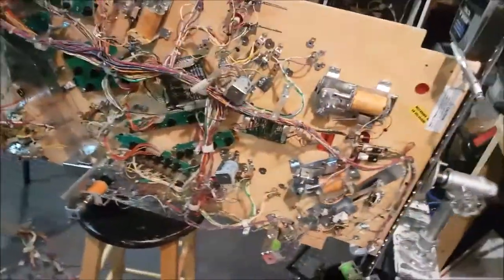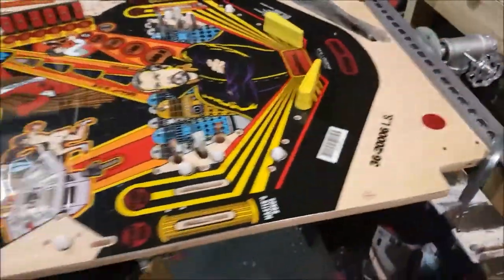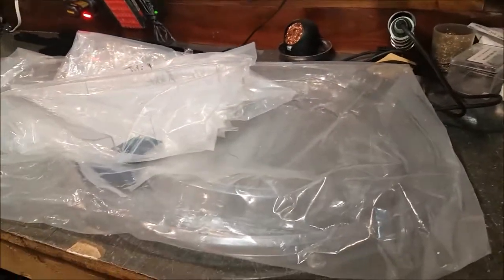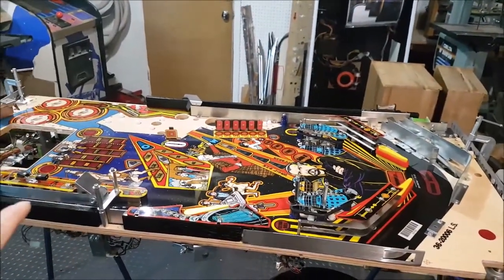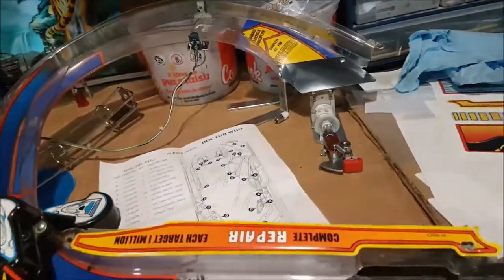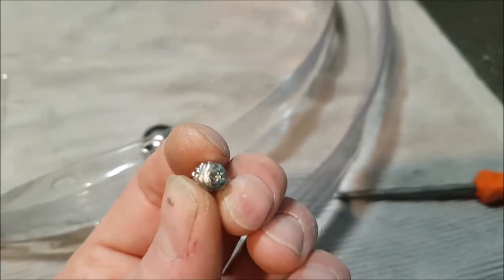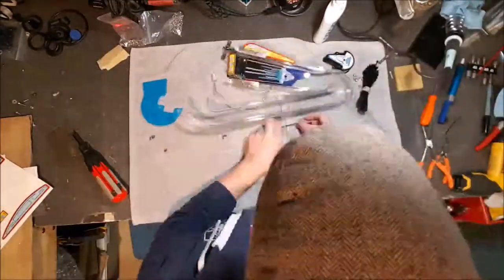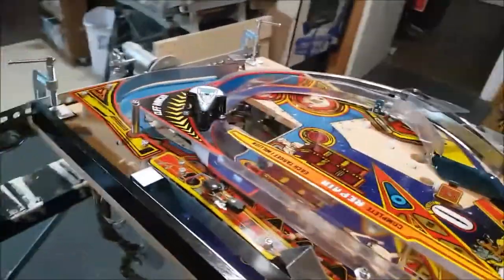Bally Dr Who Pinball - Restoration Vlog 16 - Playfield Assembly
In this episode I satrt the assembly of the main playfield and do some prep work on the ramps. I also show a trick on how to give the aspect of rivets to regular screws. ________________________________________________________________________

🛒ma/my WISH LIST

📦 Vous avez une demande commerciale ou vous voulez m’envoyer quelque chose ?
📦 You have a business request or you want to send me something?

(feel free to write me in ENGLISH )